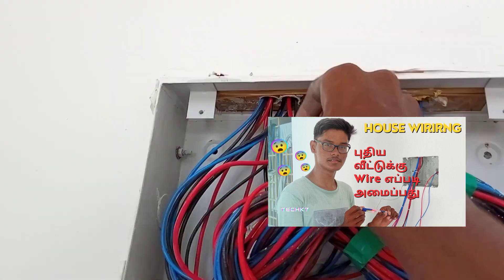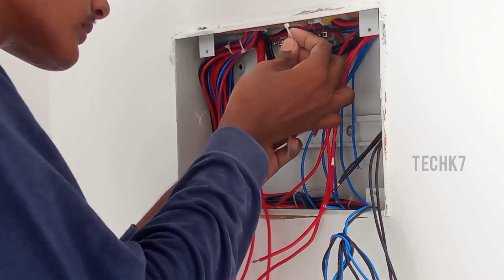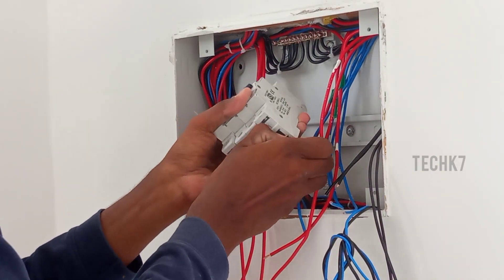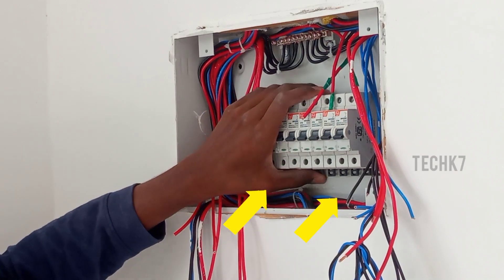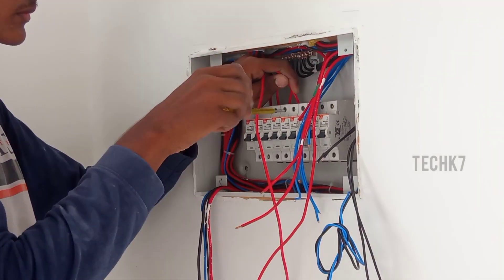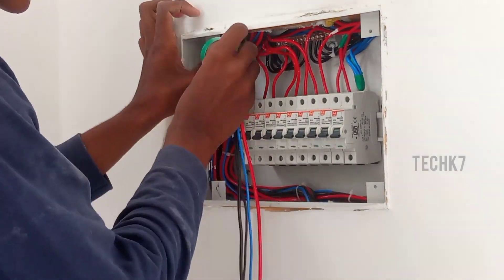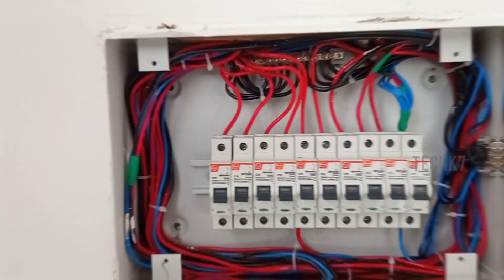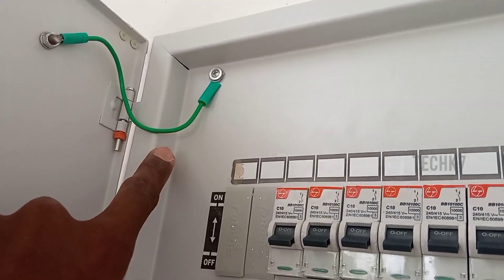12 way MCB board connection | Distribution board connection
FOR MORE INFO @Techk7

எலக்ட்ரிகல் wall pipe பதிப்பது எப்படி || Electrical wall pipe Concealed